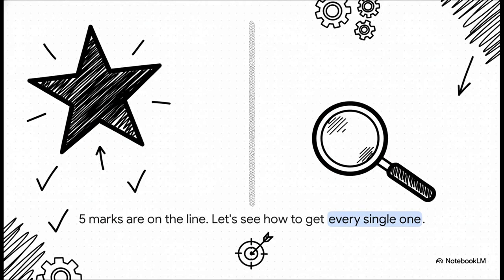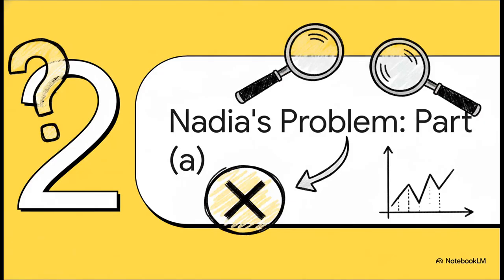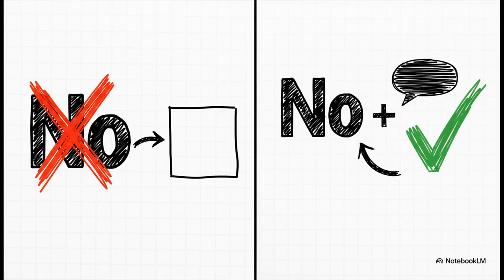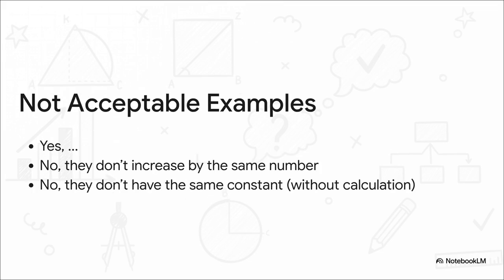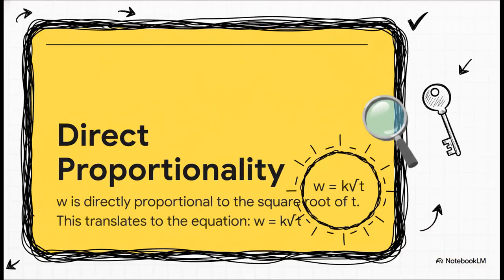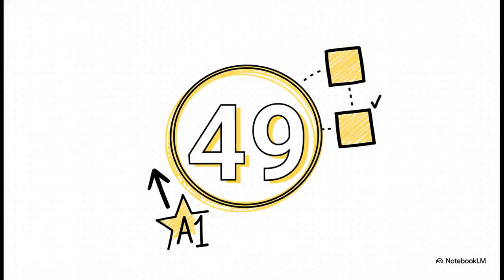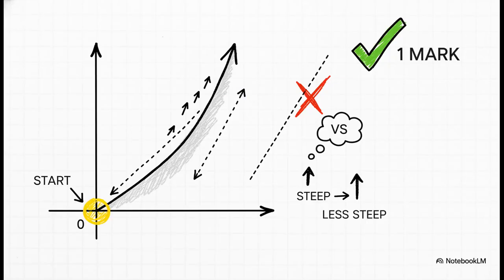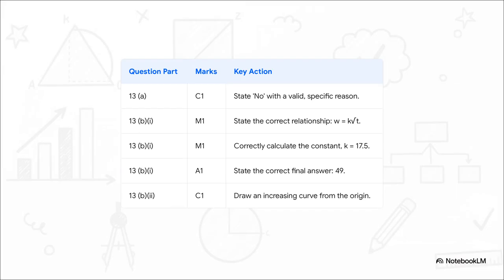Edexcel GCSE Mathematics 2024-11 Past Paper Higher Tier Paper 2 Q13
2024-11 Past Paper
Higher Tier Paper 2
Q13 Direct proportion and sketching proportional relationships